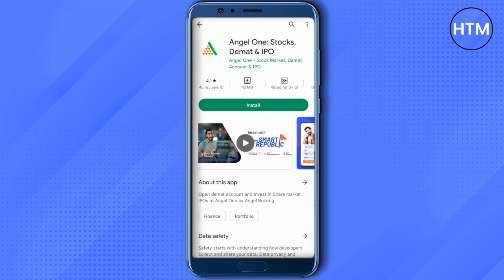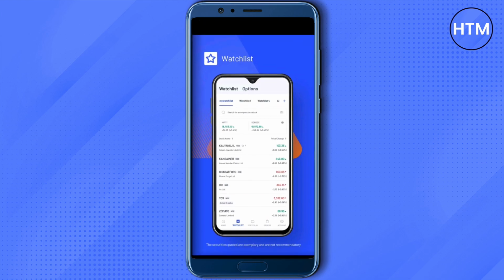How To Delete Account On Angel One (EASY!)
How To Delete Account On Angel One. It’s a very easy tutorial, I will explain everything to you step by step.